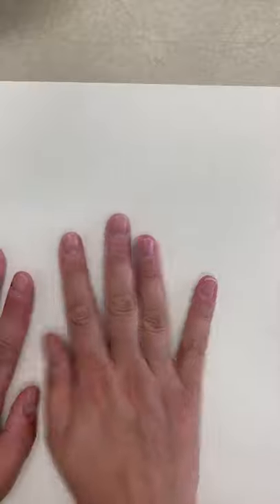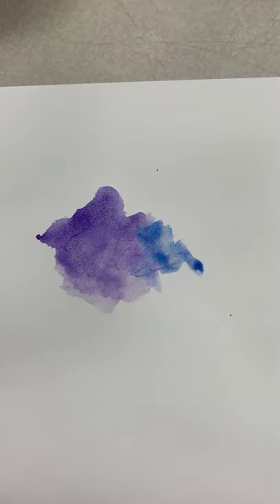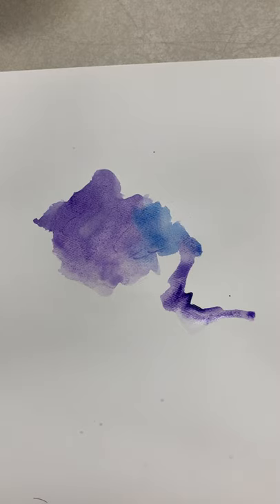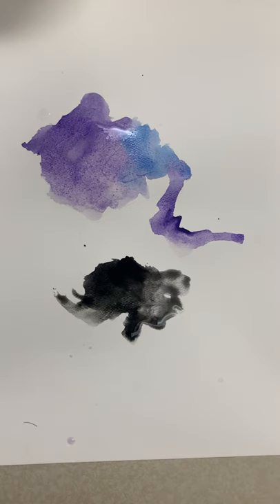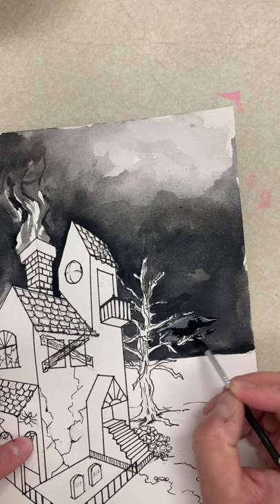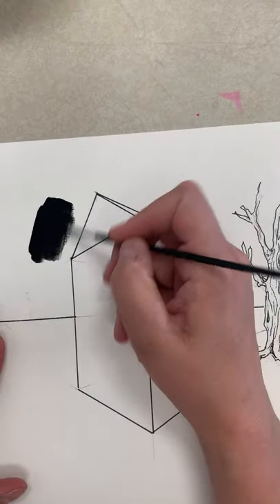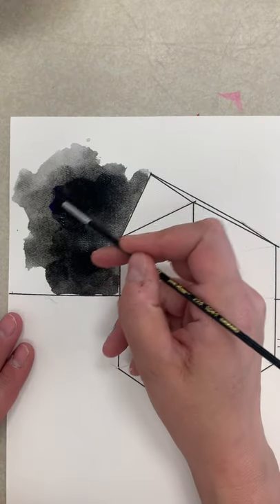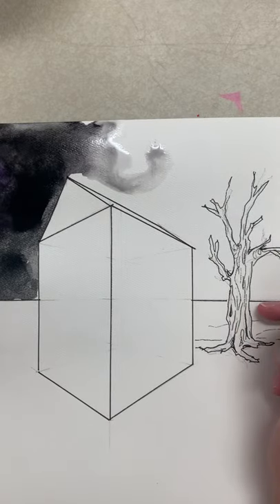watercolor demo for haunted house